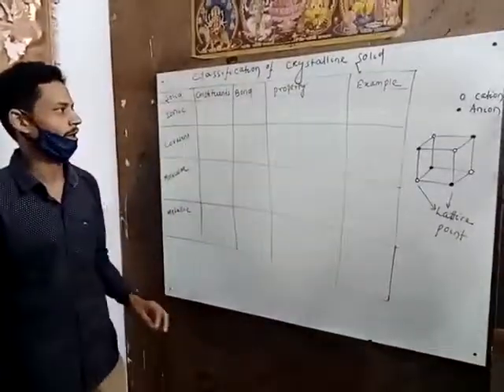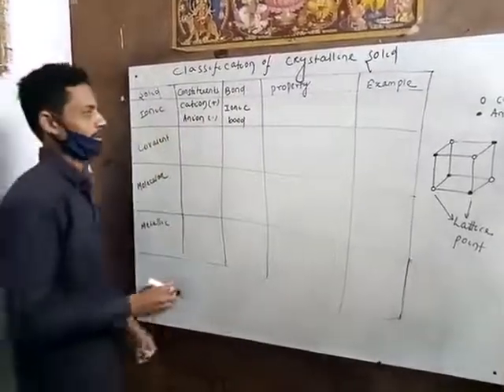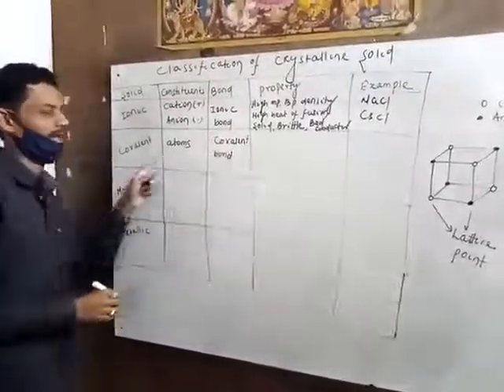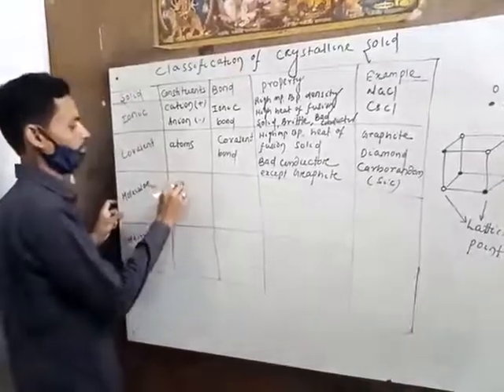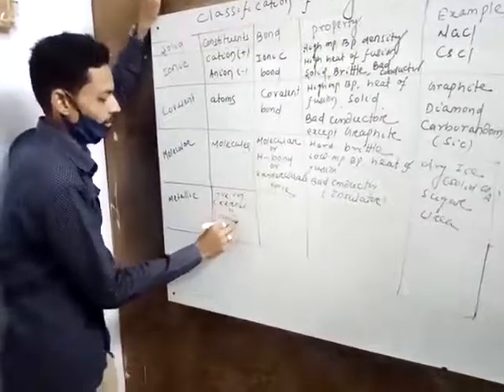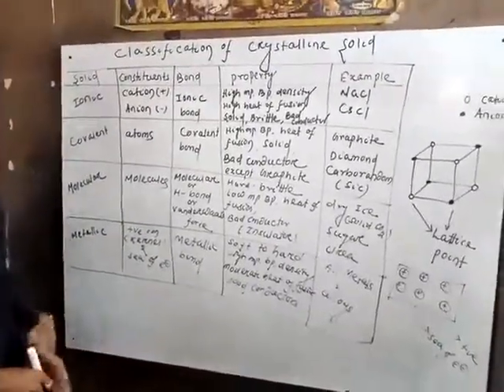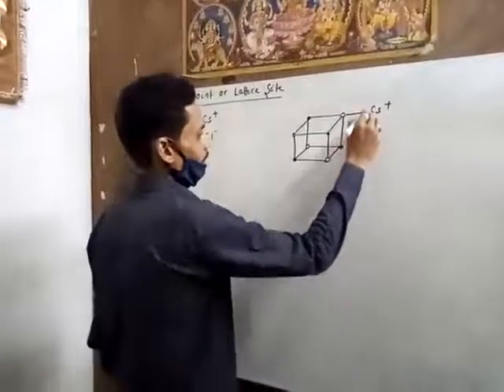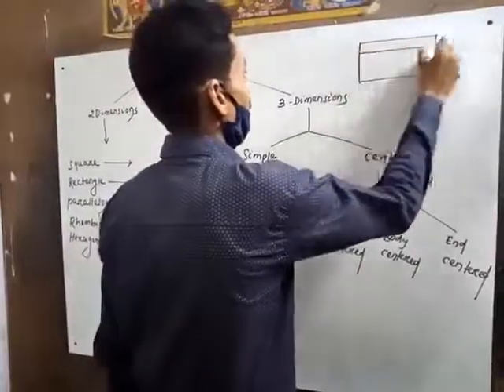chemistry 2nd year